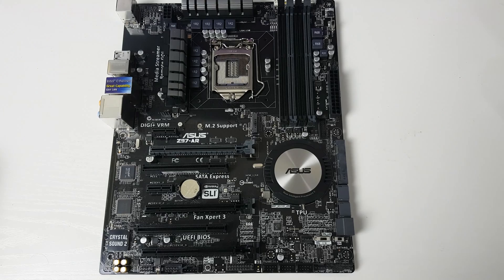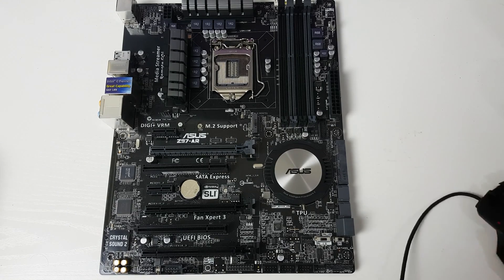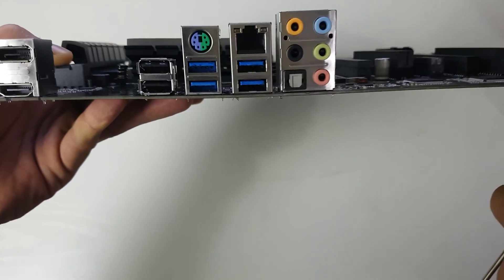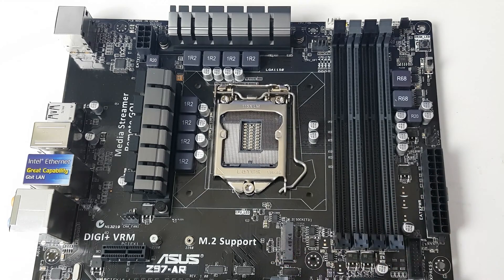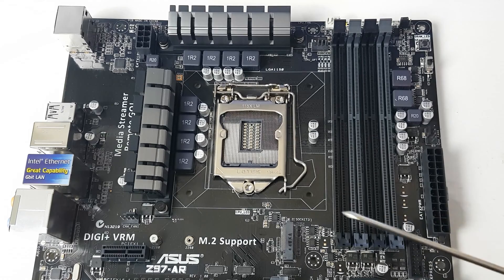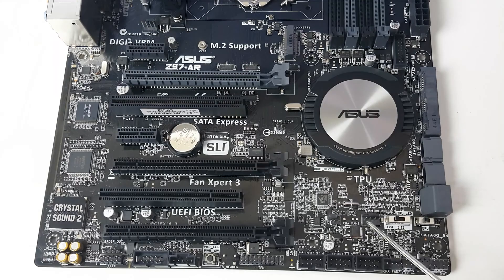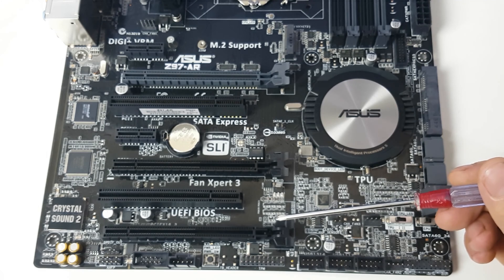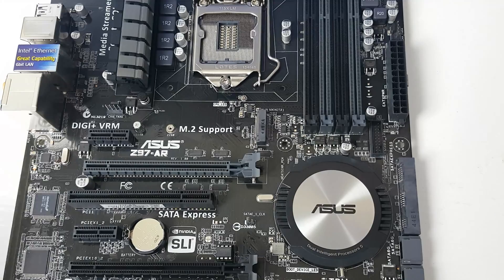Asus Z97-AR Motherboard Overview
Hi today i am just doing a quick overview of the Asus Z97-AR ATX motherboard. I will have to apologies this is a second hand board for an i5-4690k project I am working on. that being said i picked this board up for £45 on ebay which is a bargain steel.  I hope this video helps anyone that wants a close up look of all the ports and feature.

Intel® Socket 1150 for the 5th/New 4th/4th Generation Core™ i7/Core™ i5/Core™ i3/Pentium®/Celeron® Processors
Supports Intel® 22 nm CPU
Supports Intel® Turbo Boost Technology 2.0
* The Intel® Turbo Boost Technology 2.0 support depends on the CPU types.
for CPU support list
Chipset
Intel® Z97
Memory
4 x DIMM, Max. 32GB, DDR3 3200(O.C.)/3100(O.C.)/3000(O.C.)/2933(O.C.)/2800(O.C.)/2666(O.C.)/2500(O.C.)/2400(O.C.)/2200(O.C.)/2133(O.C.)/2000(O.C.)/1866(O.C.)/1600/1333 MHz Non-ECC, Un-buffered Memory
Dual Channel Memory Architecture
Supports Intel® Extreme Memory Profile (XMP)
* Hyper DIMM support is subject to the physical characteristics of individual CPUs.
for the Memory QVL (Qualified Vendors Lists).
Graphic
Integrated Graphics Processor- Intel® HD Graphics support
Multi-VGA output support : HDMI/DisplayPort ports
- Supports HDMI with max. resolution 4096 x 2160 @ 24 Hz / 2560 x 1600 @ 60 Hz
- Supports DisplayPort with max. resolution 4960 x 2160 @ 24 Hz / 3840 x 2160 @ 60 Hz
Maximum shared memory of 512 MB
Supports Intel® InTru™ 3D, Quick Sync Video, Clear Video HD Technology, Insider™
DP 1.2 Multi-Stream Transport compliant, supports DP 1.2 monitor daisy chain up to 3 displays
Multi-GPU Support
Supports NVIDIA® Quad-GPU SLI™ Technology
Supports AMD Quad-GPU CrossFireX™ Technology
Expansion Slots
2 x PCIe 3.0/2.0 x16 (x16 or dual x8)
1 x PCIe 2.0 x16 (x2 mode)
2 x PCIe 2.0 x1 *1
2 x PCI
Storage
Intel® Z97 chipset :
1 x SATA Express port, compatible with 2 x SATA 6.0 Gb/s ports
1 x M.2 Socket 3, , with M Key, type 2260/2280 storage devices support (PCIE mode)
4 x SATA 6Gb/s port(s), gray
Support Raid 0, 1, 5, 10
Supports Intel® Smart Response Technology, Intel® Rapid Start Technology, Intel® Smart Connect Technology *2
LAN
Intel® I218V, 1 x Gigabit LAN, Dual interconnect between the Integrated Media Access Controller (MAC) and Physical Layer (PHY)
Gigabit Intel® LAN Connection- 802.3az Energy Efficient Ethernet (EEE) appliance
Audio
Realtek® ALC892 8-Channel High Definition Audio CODEC featuring Crystal Sound 2
- Supports : Jack-detection, Multi-streaming, Front Panel MIC Jack-retasking
Audio Feature :
- Absolute Pitch 192kHz/ 24-bit True BD Lossless Sound
- DTS Ultra PC II
- DTS Connect
- Optical S/PDIF out port(s) at back panel
Intel® Z97 chipset :
6 x USB 3.0/2.0 port(s) (4 at back panel, blue, 2 at mid-board)
Intel® Z97 chipset :
8 x USB 2.0/1.1 port(s) (2 at back panel, , 6 at mid-board)
Special Features
5-Way Optimization by Dual Intelligent Processors 5
- Whole system optimization with a single click! 5-Way Optimization tuning key perfectly consolidates TPU, EPU, DIGI+ Power Control, Fan Xpert 3, and Turbo App together, providing better CPU performance, efficient power saving, precise digital power control, whole system cooling and even tailor your own app usages.
ASUS 5X Protection :
- ASUS DIGI+ VRM - 8 Phase digital power design
- ASUS Enhanced DRAM Overcurrent Protection - Short circuit damage prevention
- ASUS ESD Guards - Enhanced ESD protection
- ASUS High-Quality 5K-Hour Solid Capacitors - 2.5x long lifespan with excellent durability
- ASUS Stainless Steel Back I/O - 3x more durable corrosion-resistant coating

Back I/O Ports
1 x PS/2 keyboard/mouse combo port(s)
1 x DisplayPort
1 x HDMI
1 x LAN (RJ45) port(s)
4 x USB 3.0 (blue)
2 x USB 2.0
1 x Optical S/PDIF out
5 x Audio jack(s)
Internal I/O
1 x USB 3.0 connector(s) support(s) additional 2 USB 3.0 port(s) (19-pin)
3 x USB 2.0 connector(s) support(s) additional 6 USB 2.0 port(s)
1 x SATA Express connector: , compatible with 2 x SATA 6.0 Gb/s ports
1 x M.2 Socket 3 for M Key, type 2260/2280 devices
1 x TPM header
4 x SATA 6Gb/s connector(s)
1 x CPU Fan connector(s) (1 x 4 -pin)
1 x CPU OPT Fan connector(s) (1 x 4 -pin)
4 x Chassis Fan connector(s) (4 x 4 -pin)
1 x S/PDIF out header(s)
1 x Thunderbolt header(s)
1 x 24-pin EATX Power connector(s)
1 x 8-pin ATX 12V Power connector(s)
1 x EZ XMP switch
1 x Front panel audio connector(s) (AAFP)
1 x System panel(s) (Q-Connector)
1 x DRCT header(s)
1 x MemOK! button(s)
1 x TPU switch(es)
1 x EPU switch(es)
1 x Power-on button(s)
1 x Clear CMOS jumper(s)
Accessories
User's manual
I/O Shield
2 x SATA 6Gb/s cable(s)
1 x SLI bridge(s)
1 x Q-connector(s) (2 in 1)

Form Factor
ATX Form Factor
12.0 inch x 9.6 inch ( 30.5 cm x 24.4 cm )
Note
*1 : The PCIe x1_1/2 slots share bandwidth with M.2 Socket 3. The M.2 Socket 3 is default disabled.
*2 : These functions will work depending on the CPU installed.